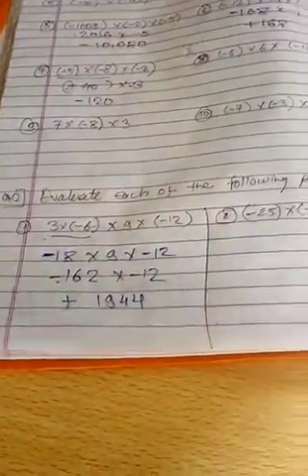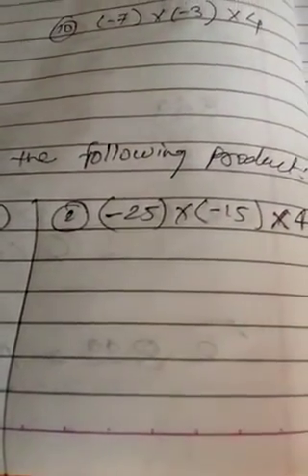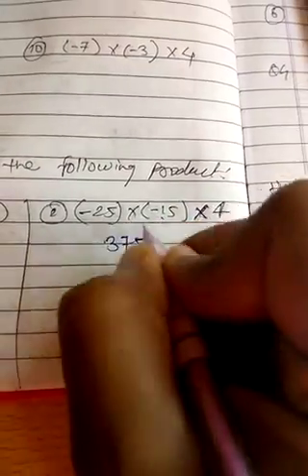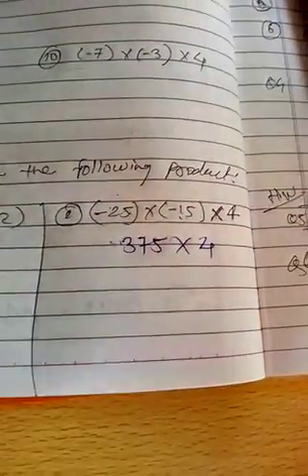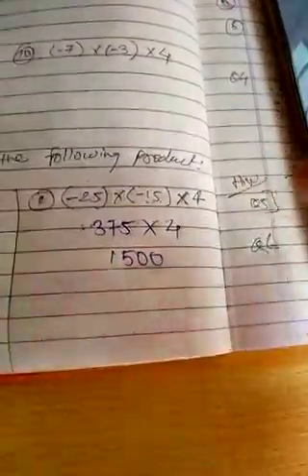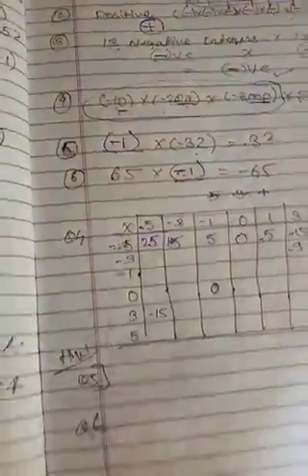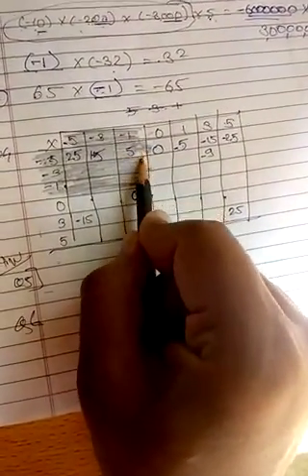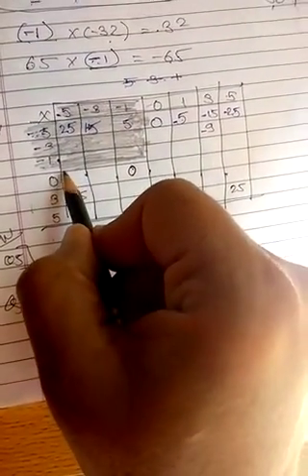STD 7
Ex.1.2